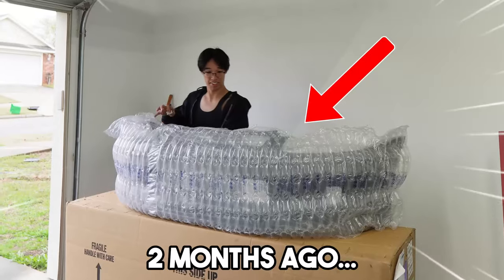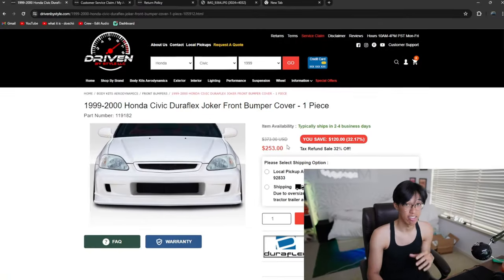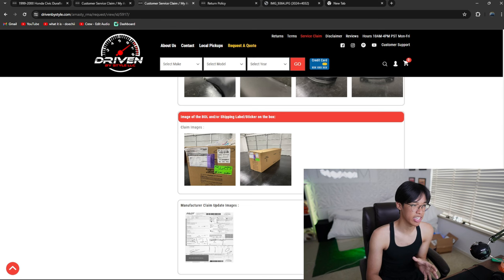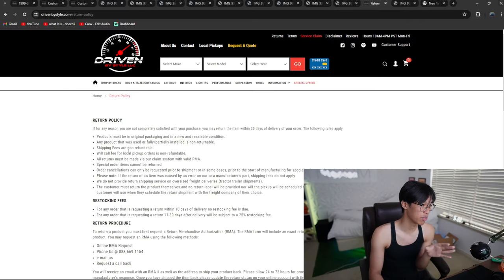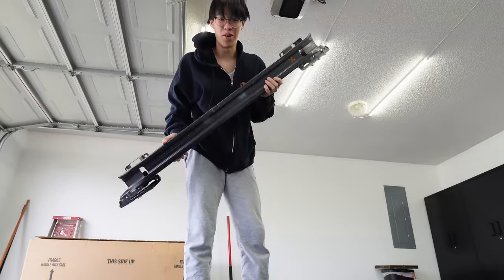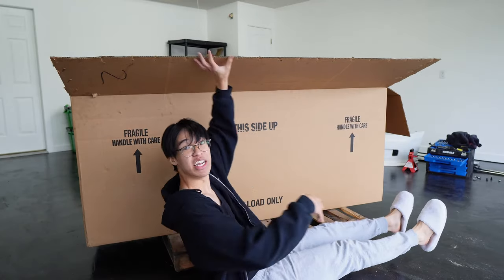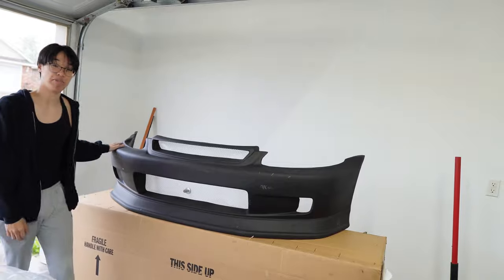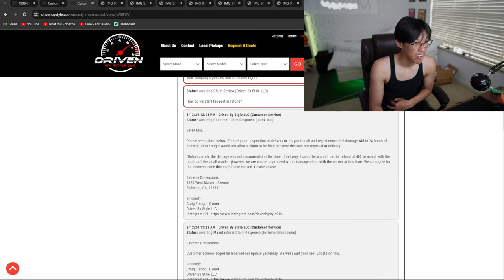i got scammed.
Watch till the end for free gas⛽